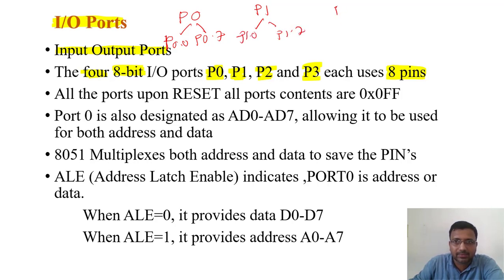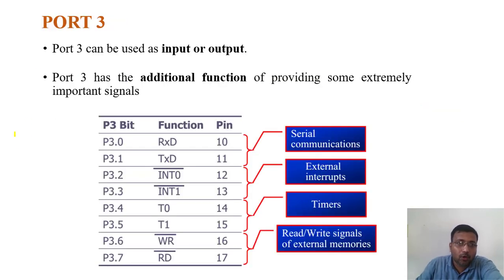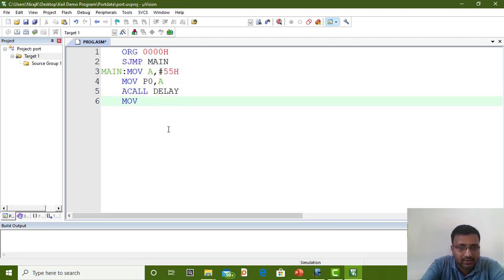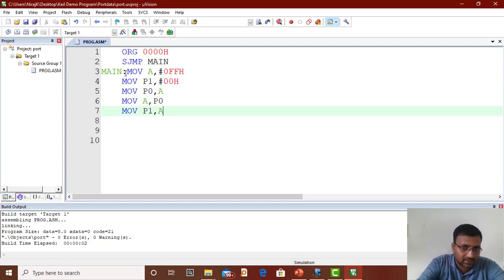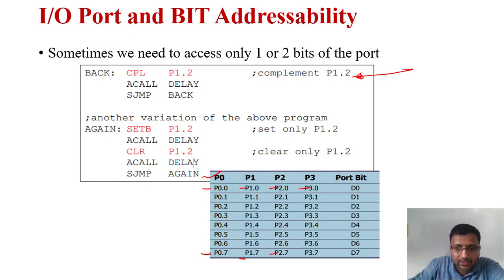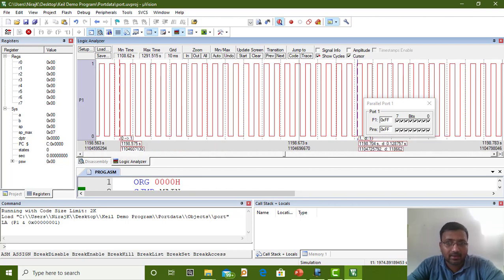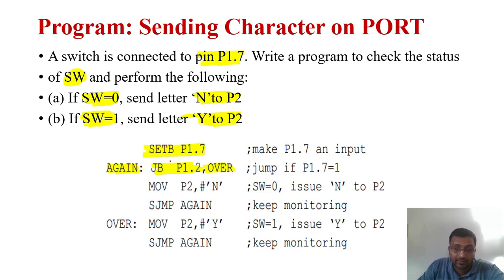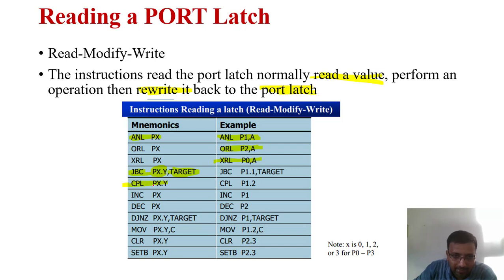8051 IO PORT Interfacing